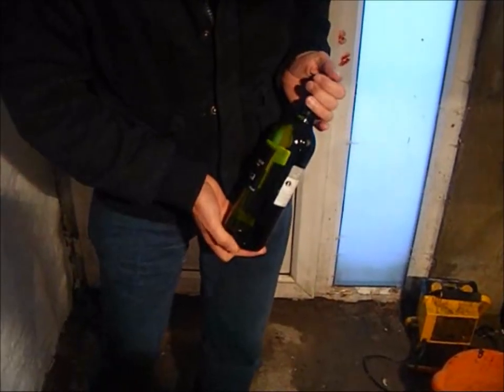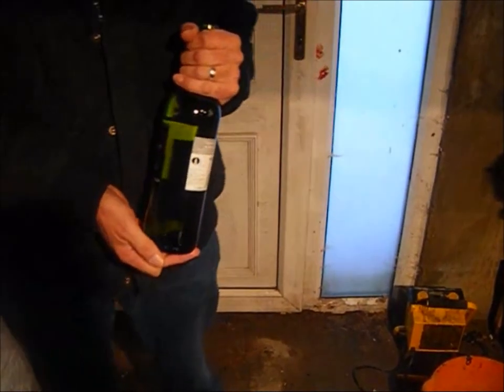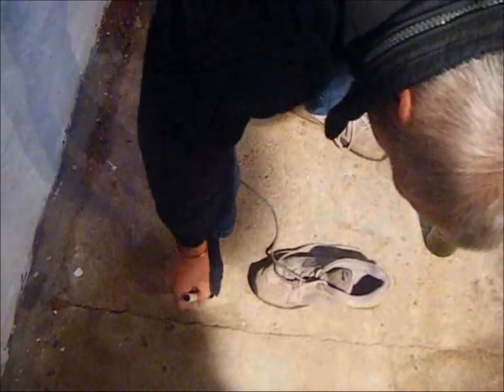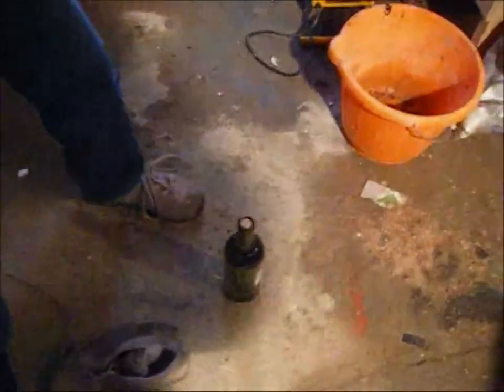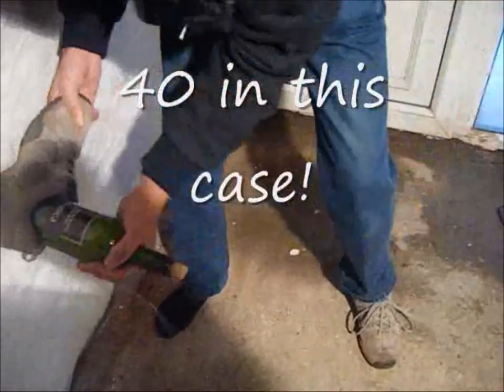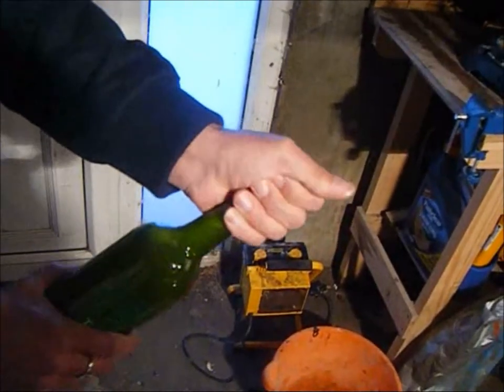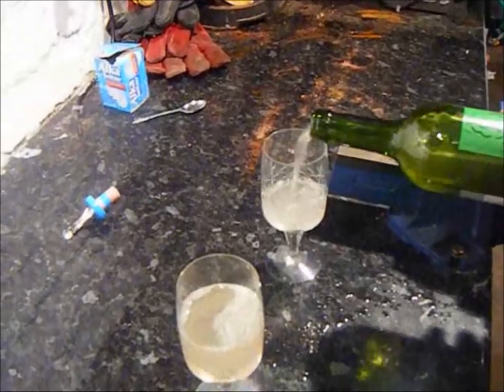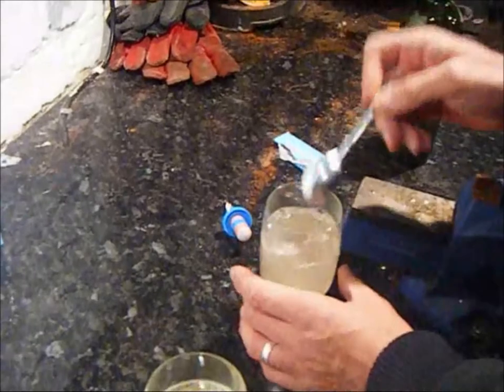Open Wine Without A Corkscrew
How to open wine when you don't have a corkscrew